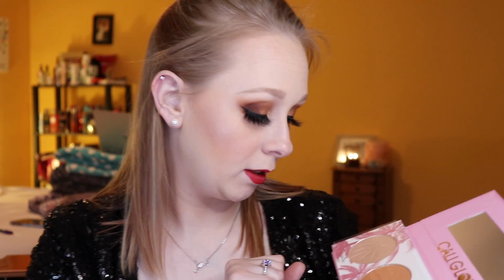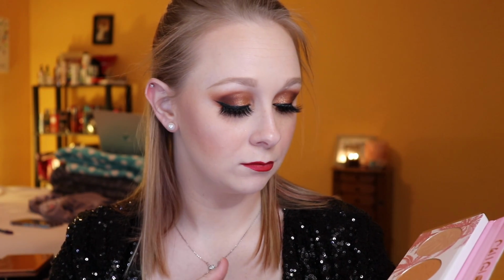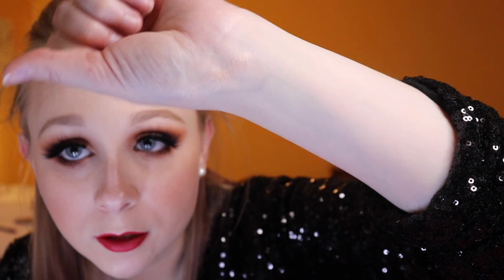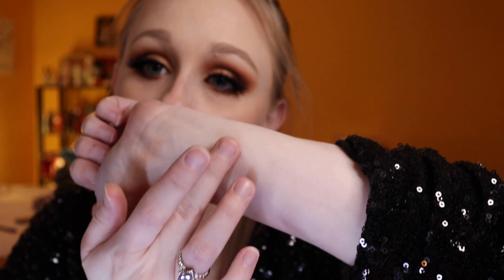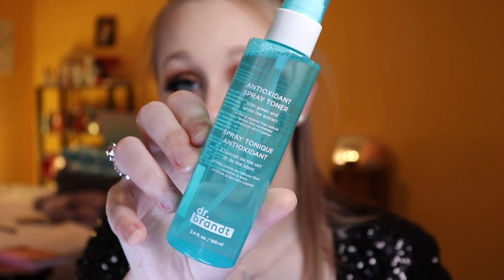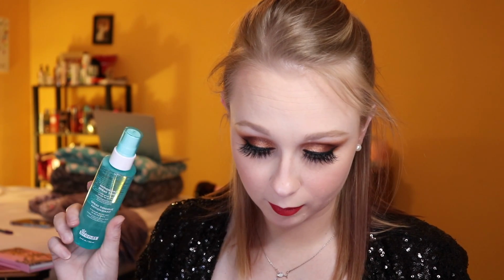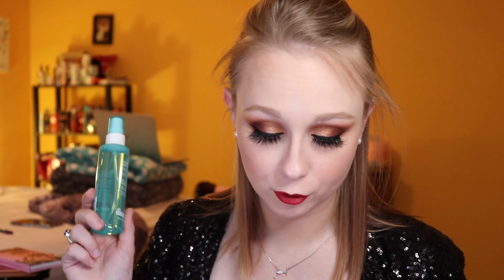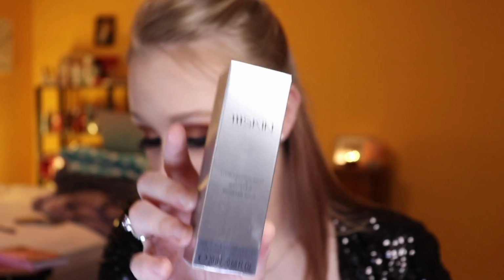BoxyCharm November 2020 Unboxing 📦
BTW- Mean, Negative, Hateful, Etc. comments say more about you as a person! 😊

Katie💋

Here is a little tidbit about me. I'm a night shift ICU Registered Nurse. I'm hoping to bring a unique view on makeup. Giving feedback on products, teach others the art of makeup, and bring positivity back to the beauty community. I'm an advocate for Mental Health and like incorporating it into my work. Makeup has helped me through good and bad times. I believe makeup is more than just makeup.